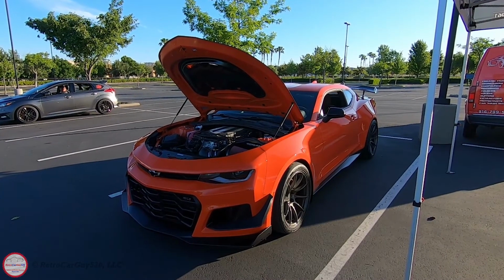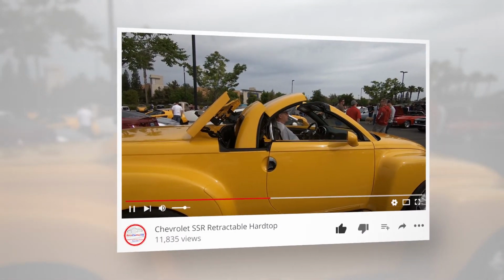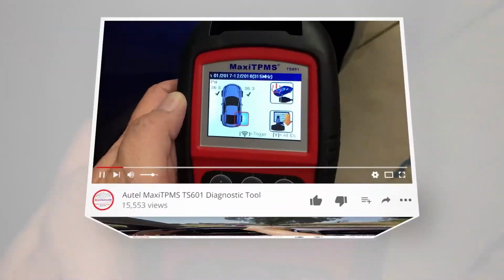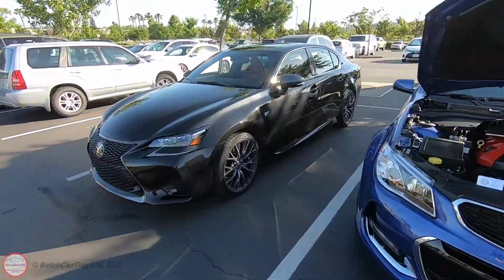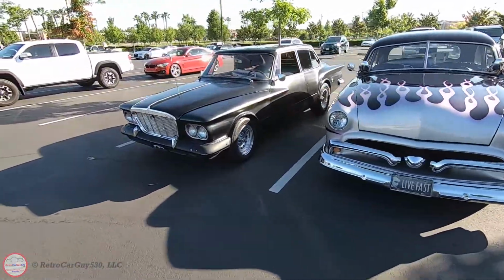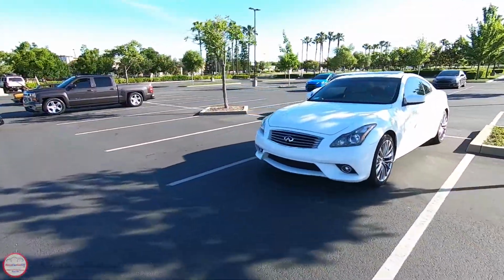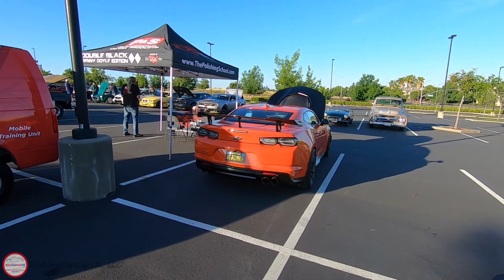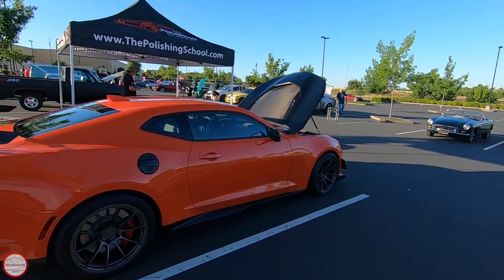Cars and Coffee Folsom - 6/01/2019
This is my Cars and Coffee Folsom car meet video for 6/01/2019. It's located at the Palladio at Broadstone in Folsom, CA.

Send me some fun stuff:
RetroCarGuy530, LLC